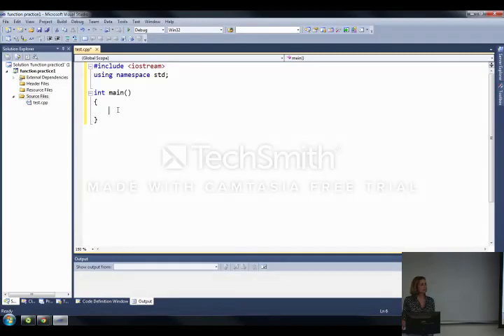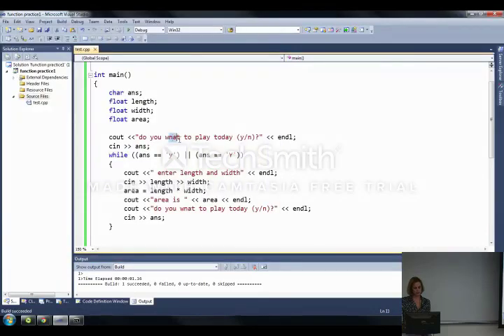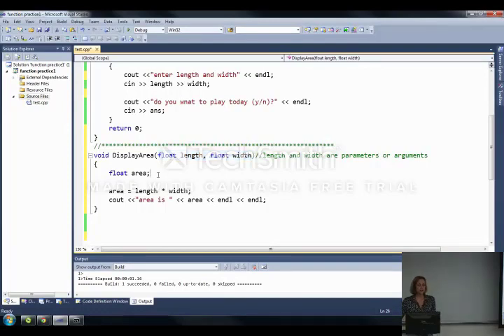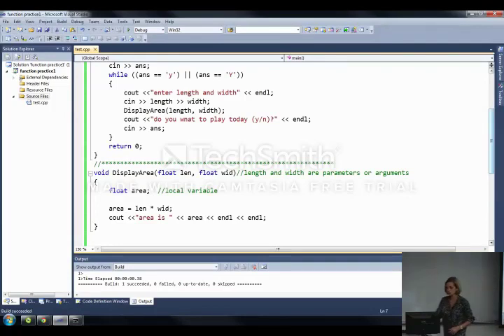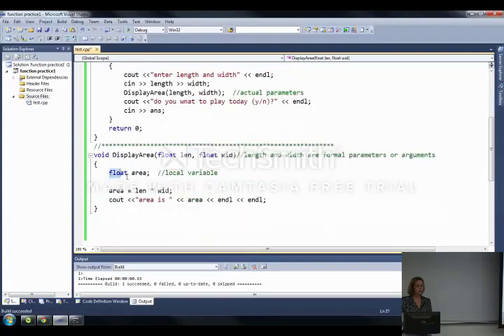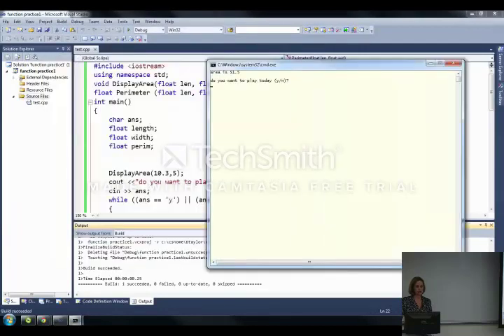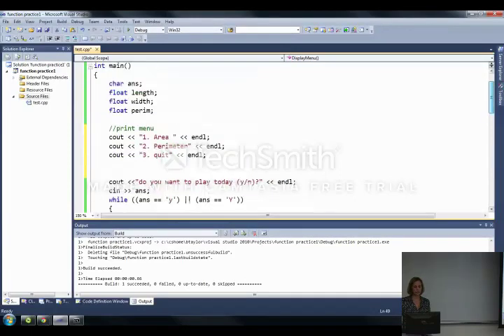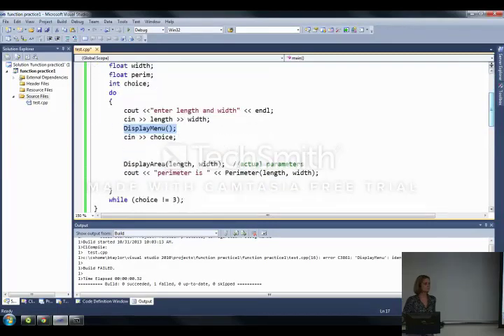Functions part 1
This is part of the SPLASH introductory course at Towson University.